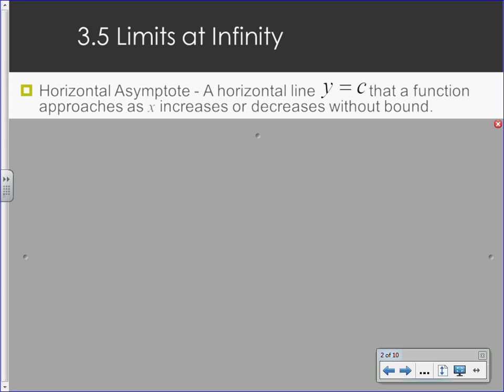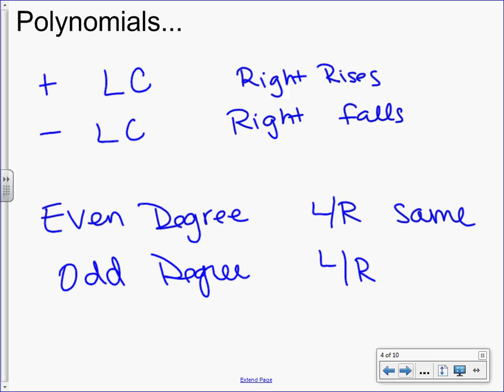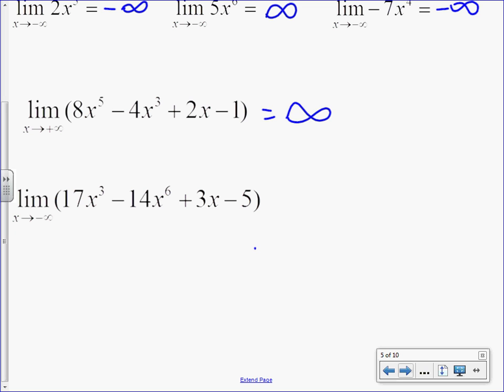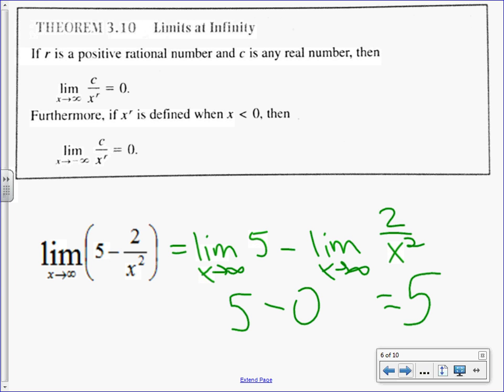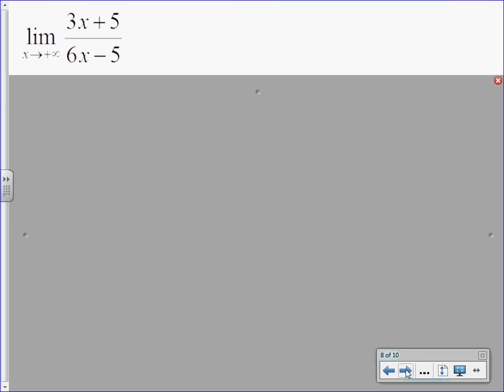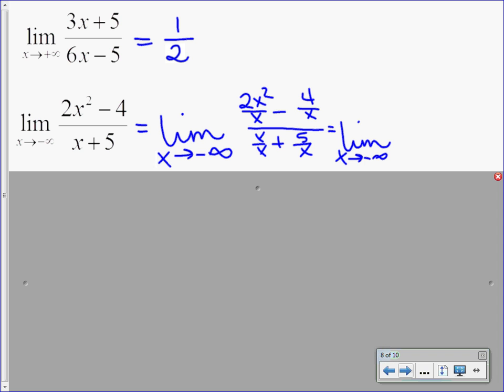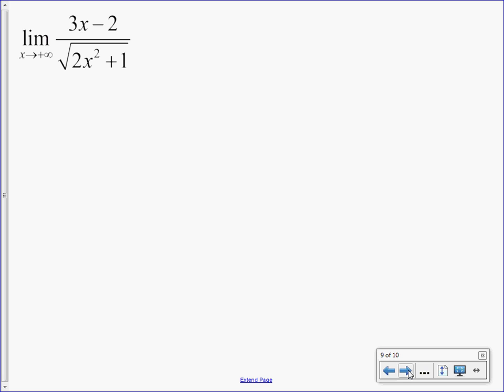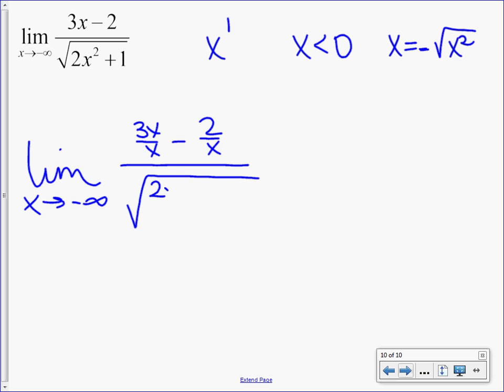3.5 AP Calculus AB Notes